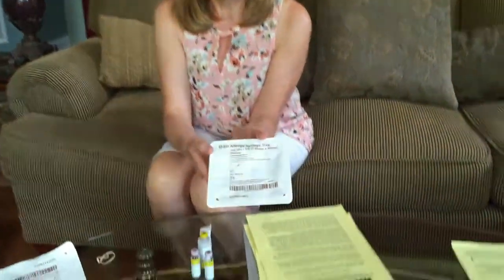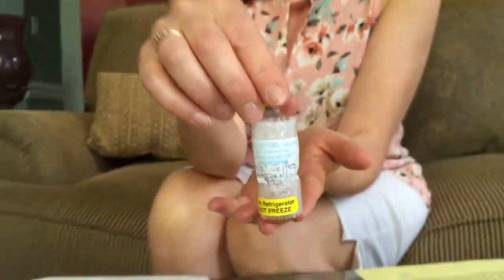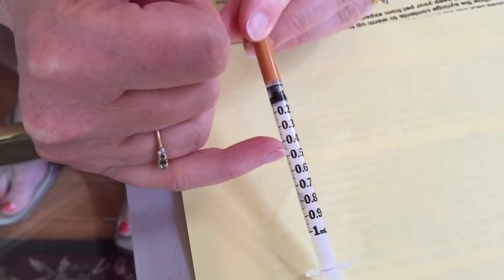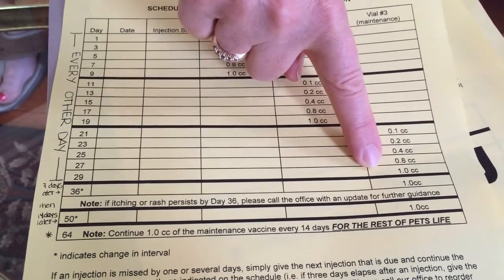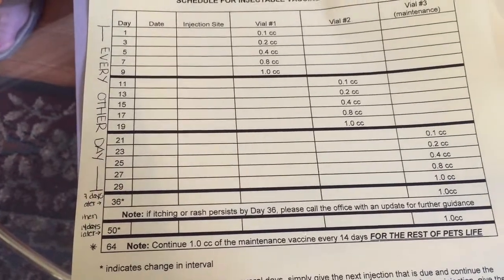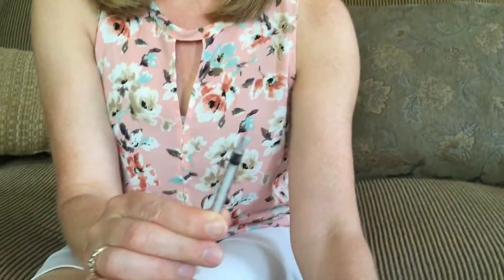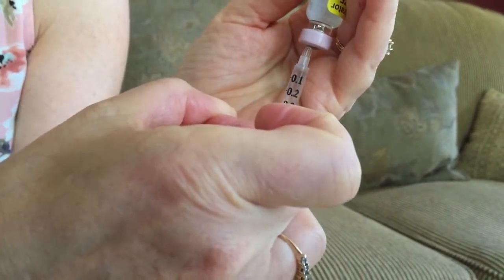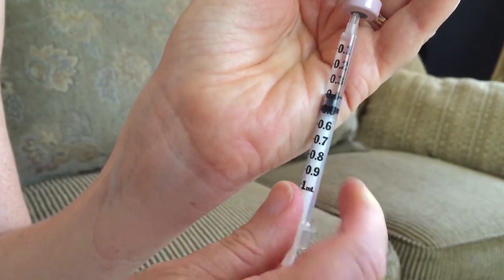1. Allergy Injection Preparation